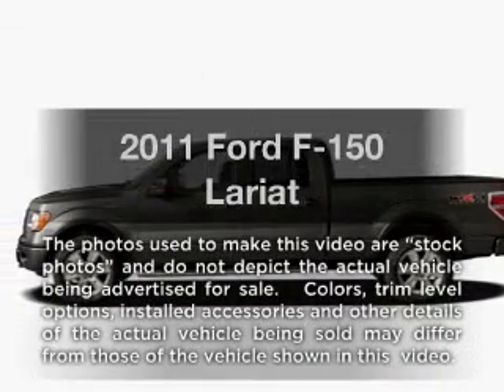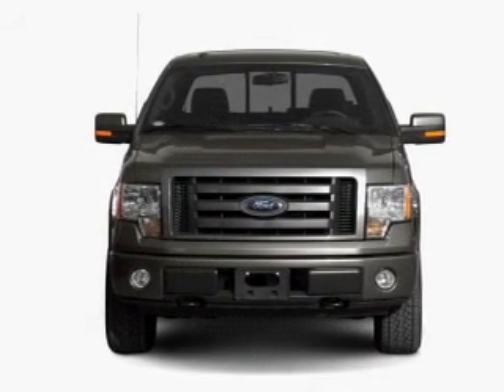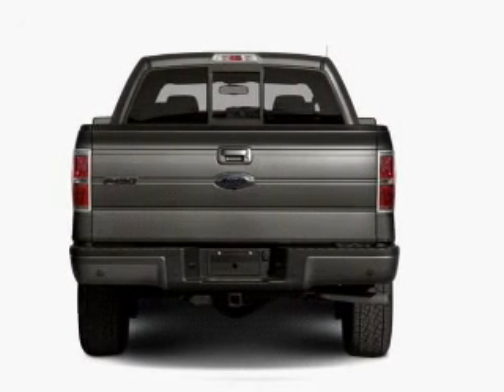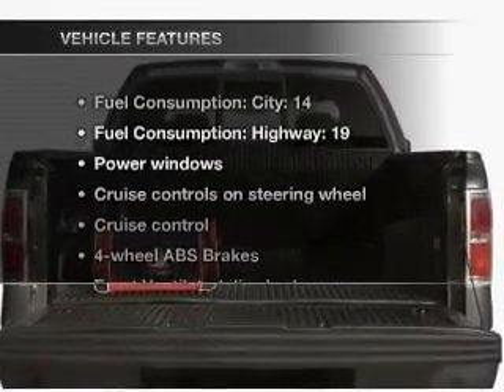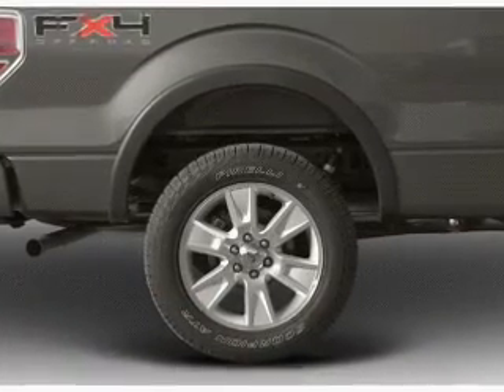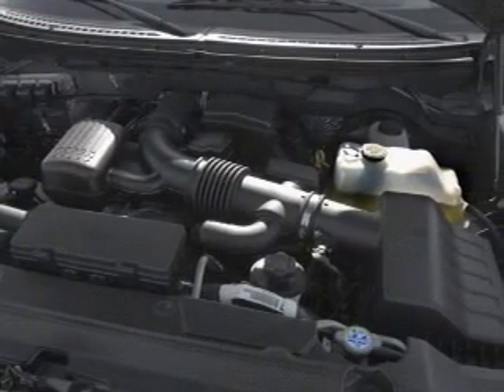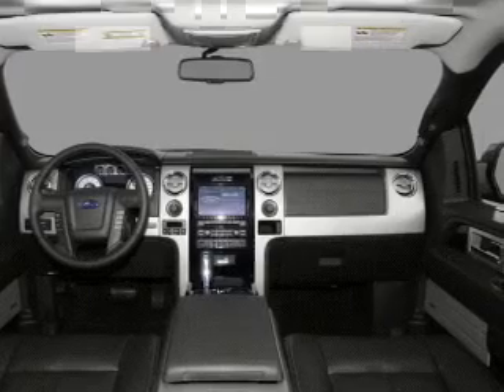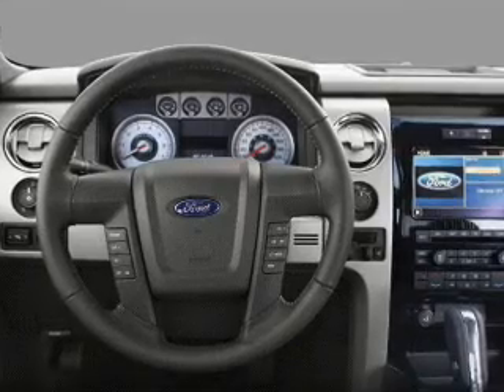2011 Ford F-150 - Issaquah WA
Year: 2011
Make: Ford
Model: F-150
Trim: Lariat
Engine: 3.5 liter 6 cylinder 24 valve
Transmission: 6-Speed Automatic
Color: Adobe
Mileage: 50
Address:
1500 18th Avenue South